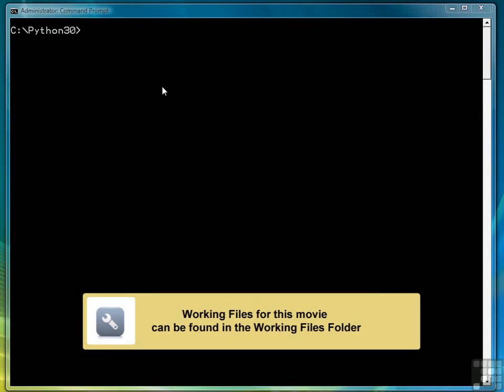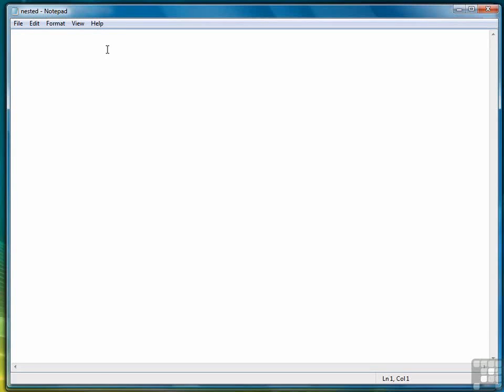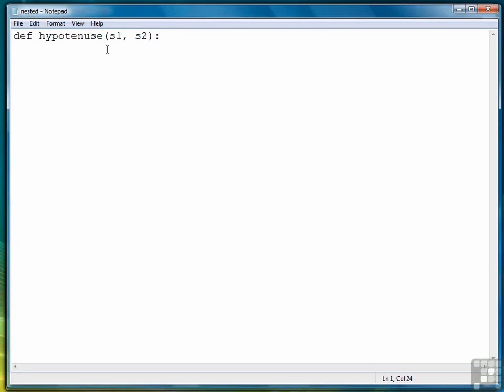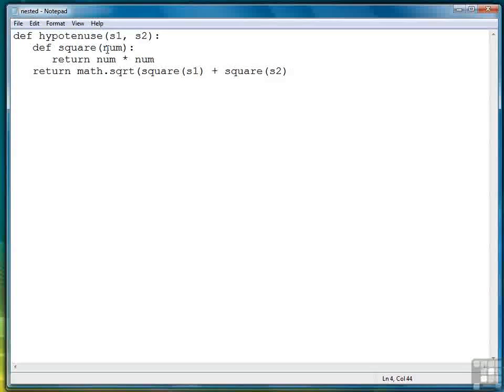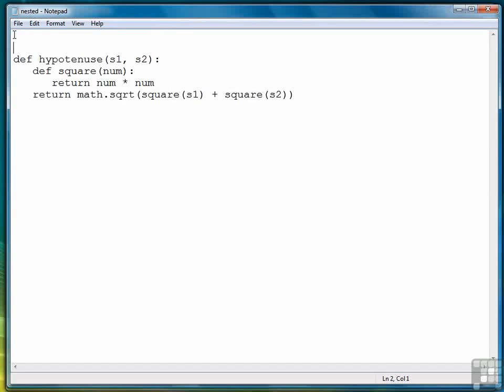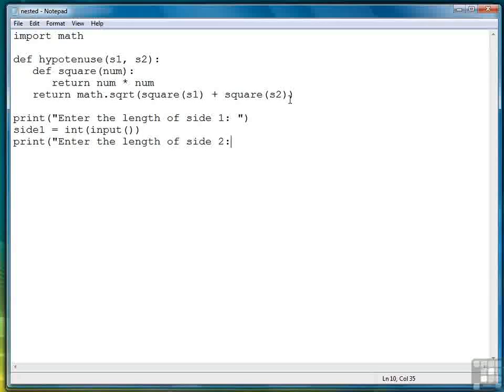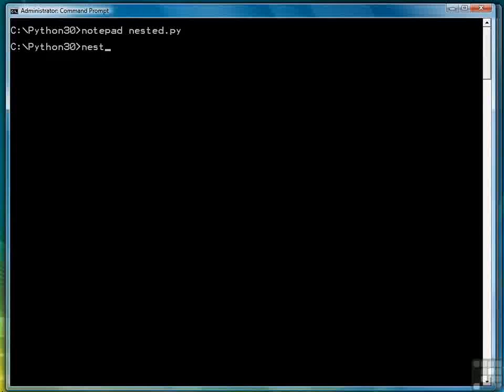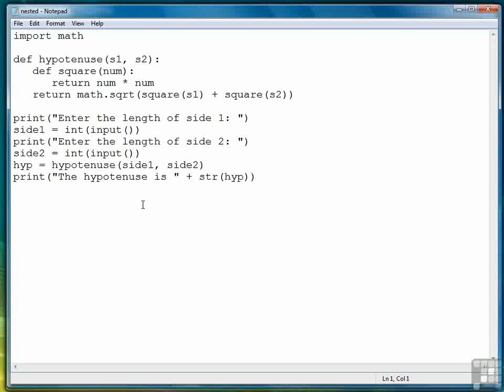14 Modules part2